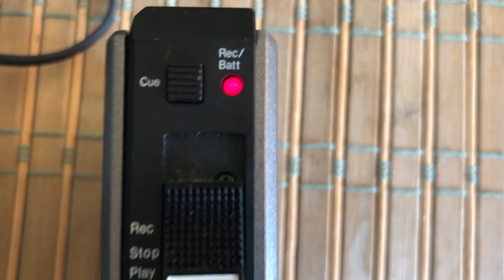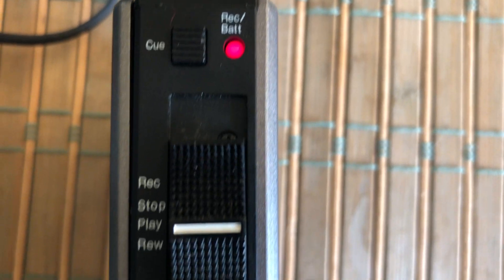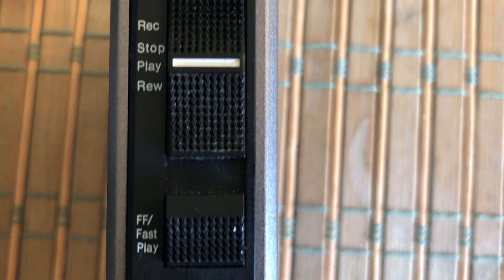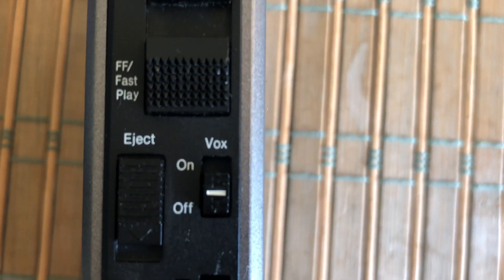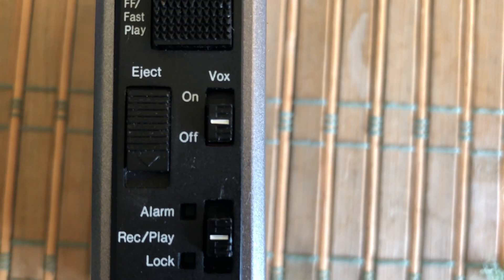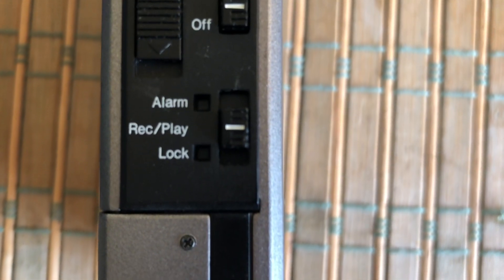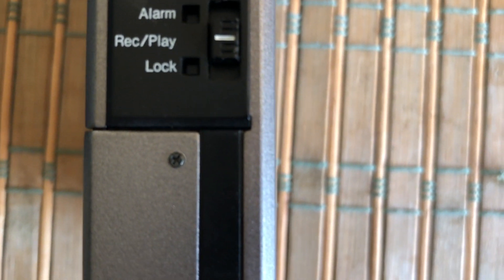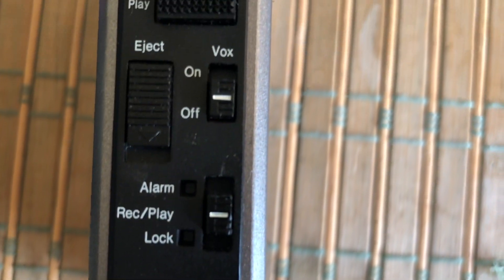Vintage Dictaphone Model 2253, Voice Processor, Cassette Recorder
Vintage Dictaphone Model 2253, Voice Processor, Cassette Recorder, Made in Japan - Demo